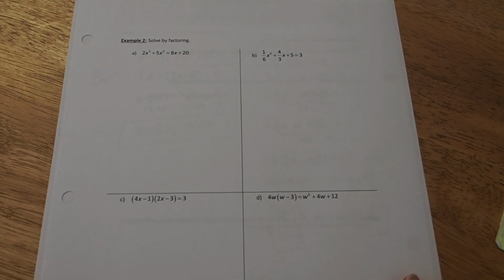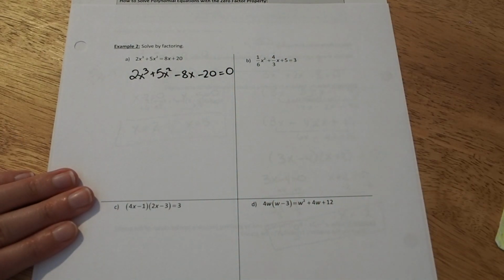MAT 039 2.6A - Using Factoring to Solve Polynomial Equations Quadratic Models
Using Factoring to Solve Polynomial Equations